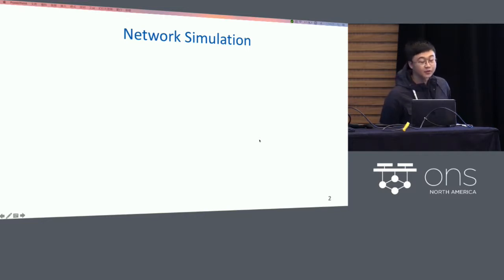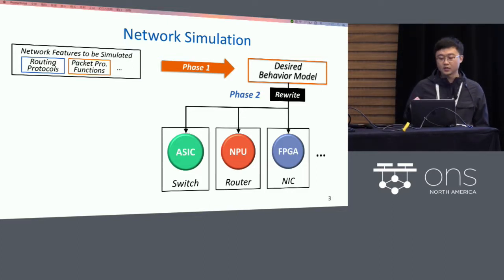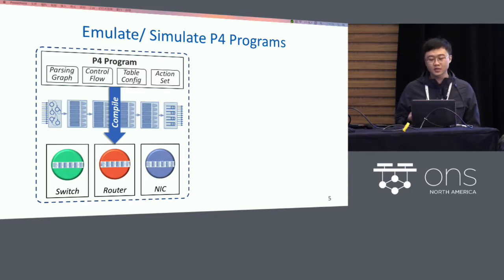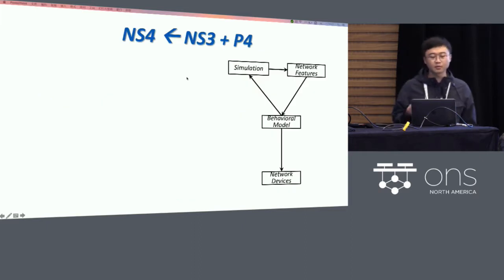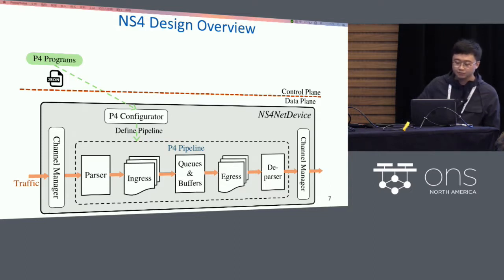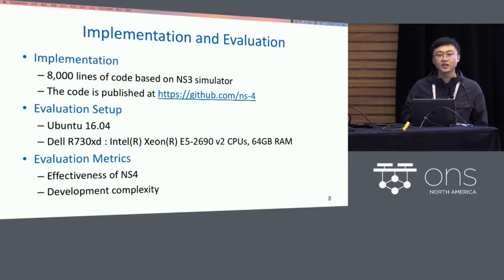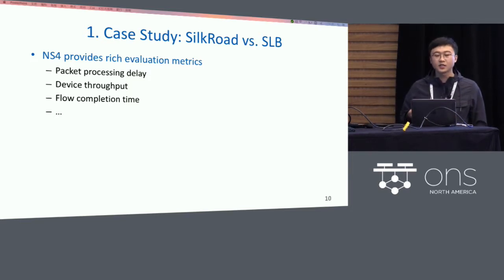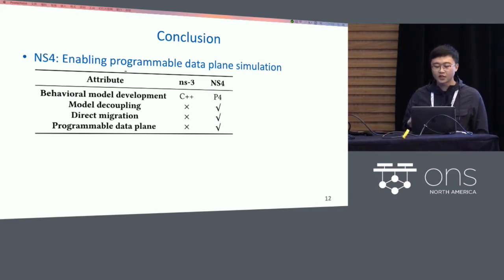NS4: Enabling Programmable Data Plane Simulation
NS4: Enabling Programmable Data Plane Simulation - Jiasong Bai, Jun Bi, Peng Kuang, Chengze Fan, Yu Zhou, and Cheng Zhang (Tsinghua University)